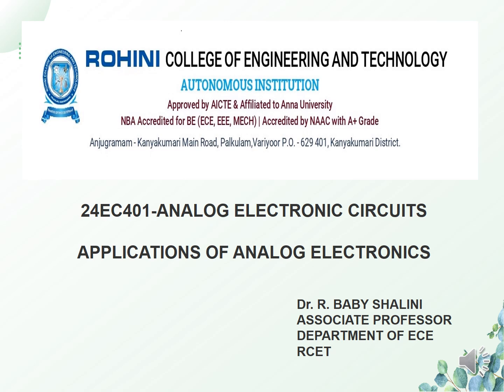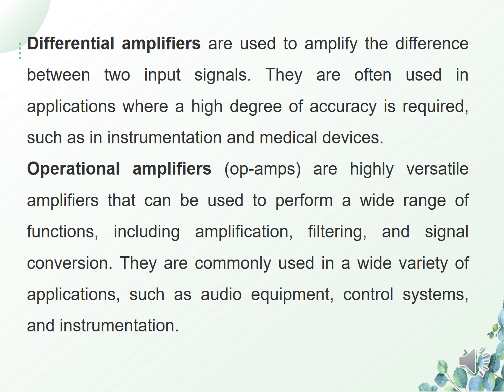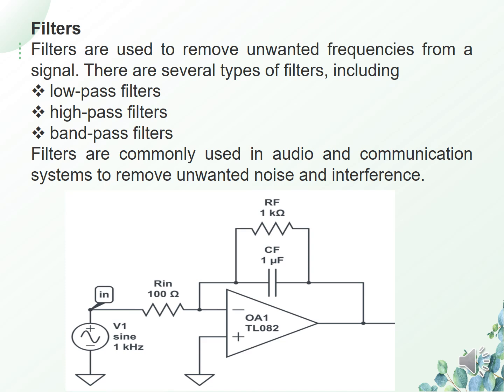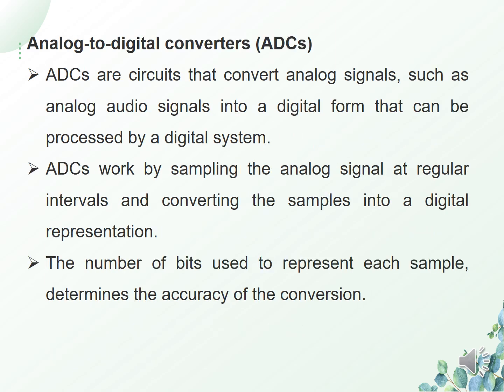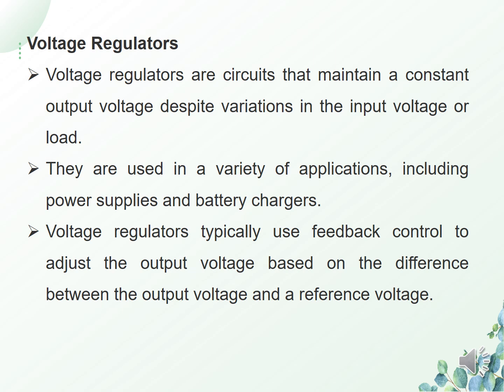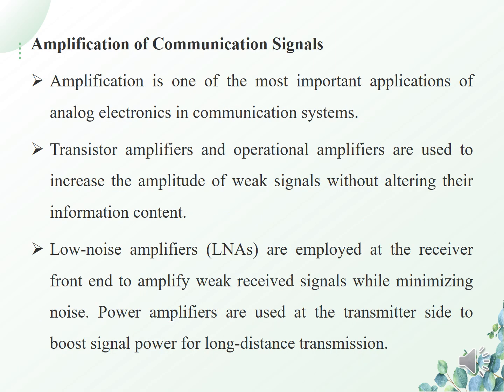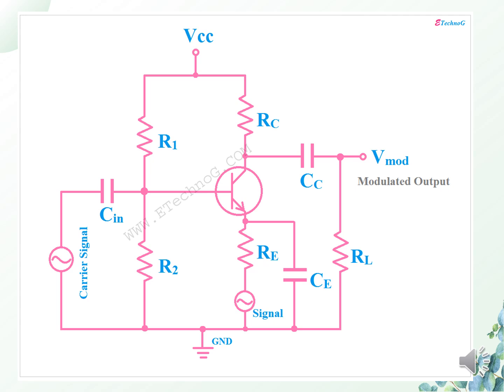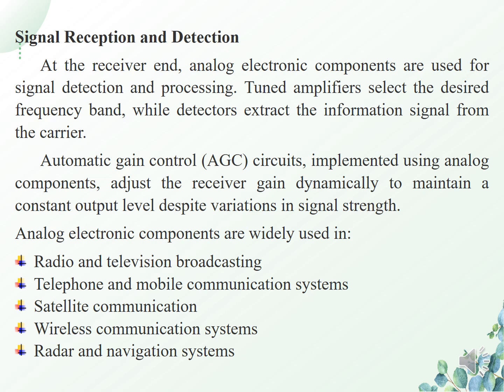Applications of Analog Electronics | Simple Explanation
Analog electronics plays a vital role in our everyday life, from mobile phones and audio systems to medical equipment and industrial control systems.
In this video, we explore the real-world applications of analog electronics in a simple and easy-to-understand manner, suitable for students and beginners.